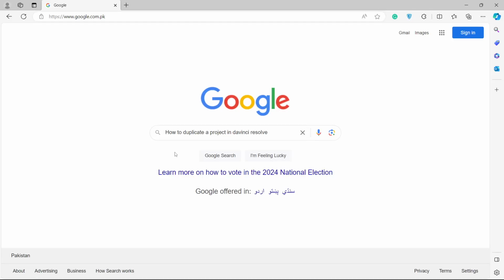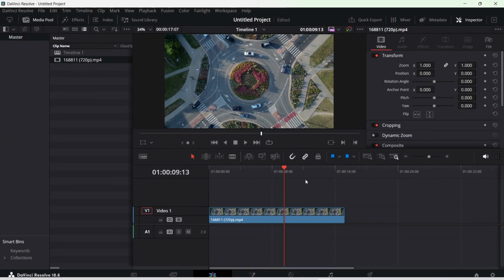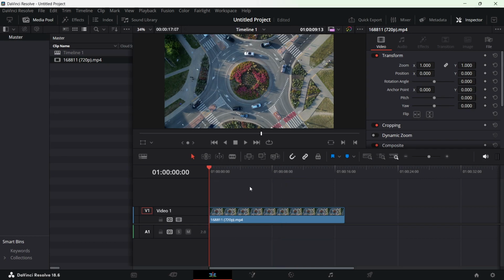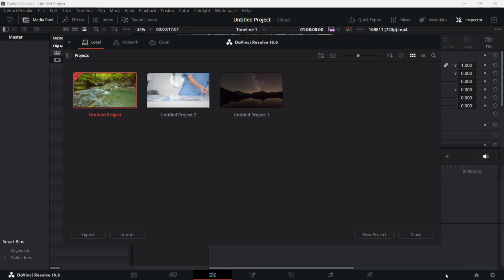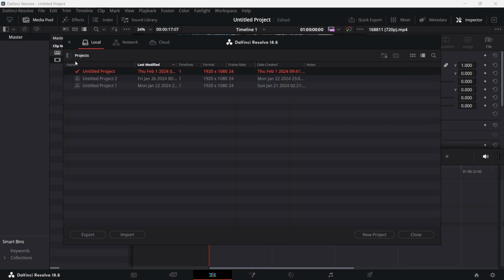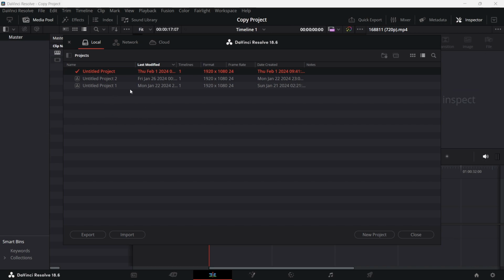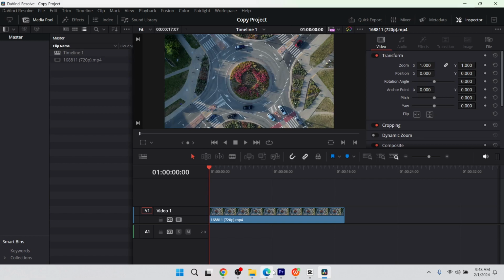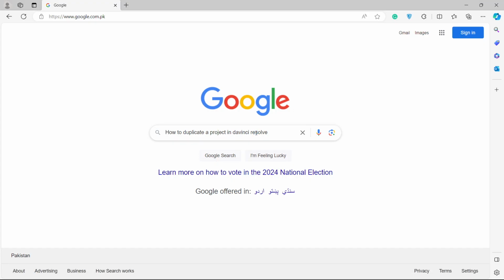How To Duplicate A Project In Davinci Resolve | How to Copy a Project | Tutorial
In this tutorial, we'll guide you through the step-by-step process of duplicating a project in Davinci Resolve, the powerful and versatile video editing software.

Duplicating a project might seem like a simple task, but understanding the nuances and best practices can save you time and headaches in your editing workflow. Whether you're a beginner or an experienced user, our tutorial is tailored to suit your needs.